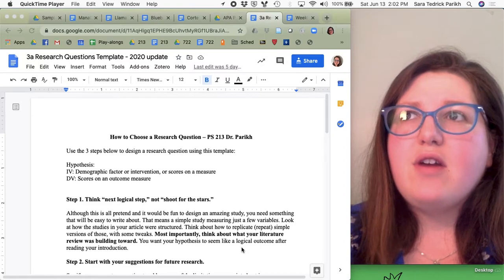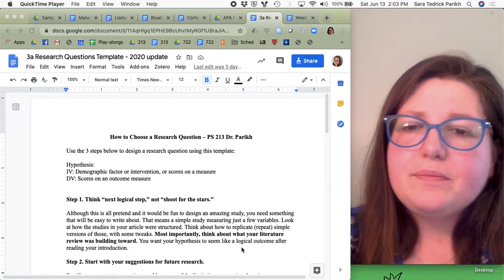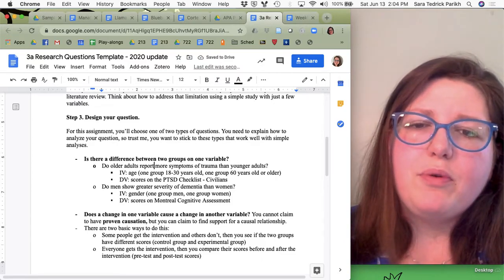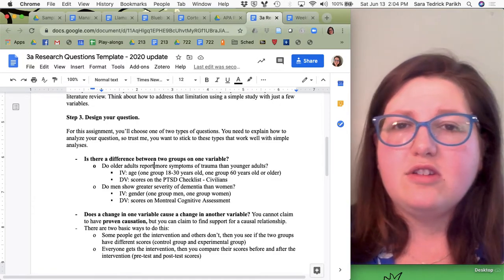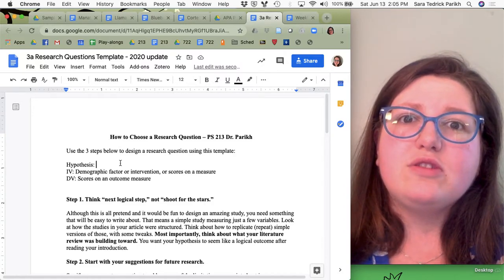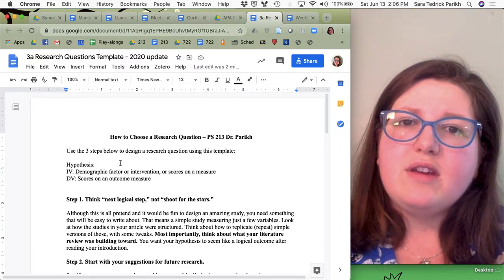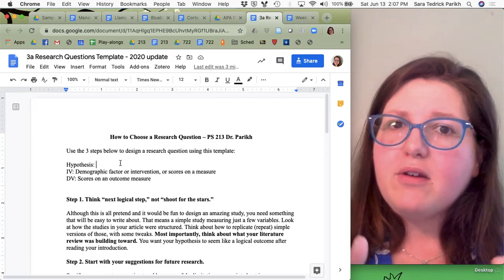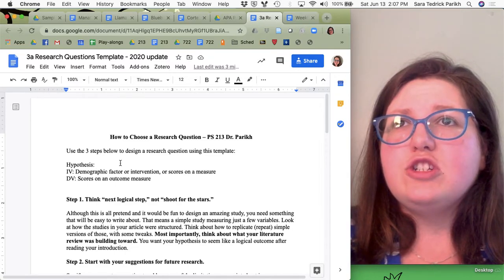213 new research question